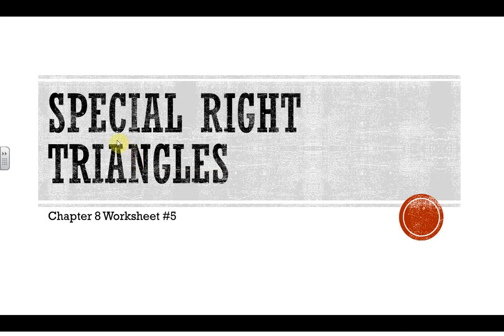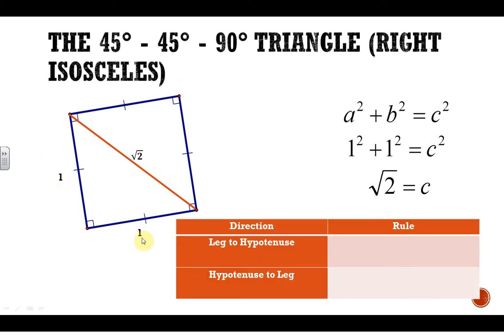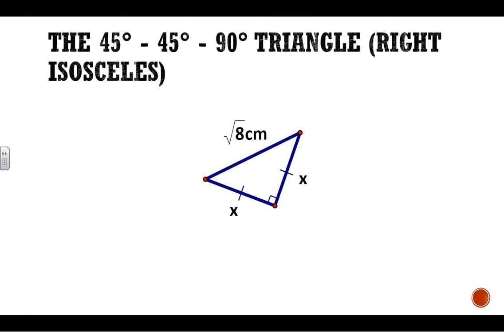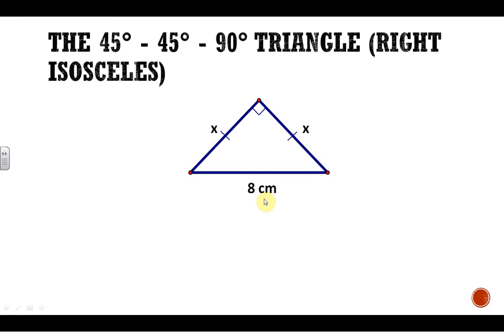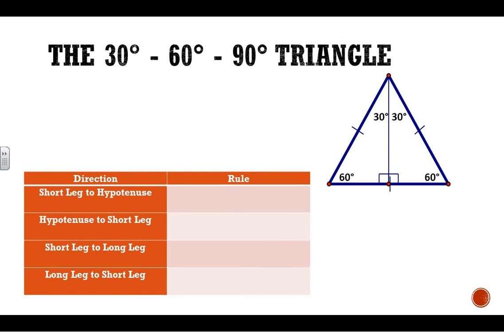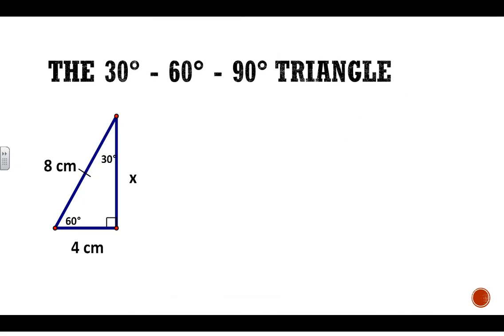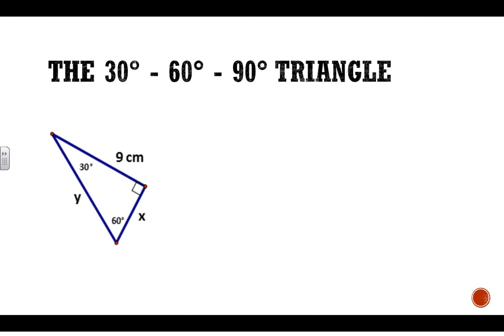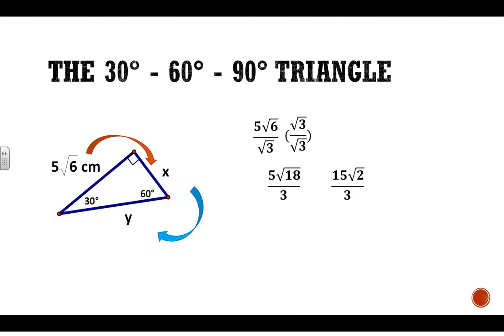Special Right Triangles (optional)